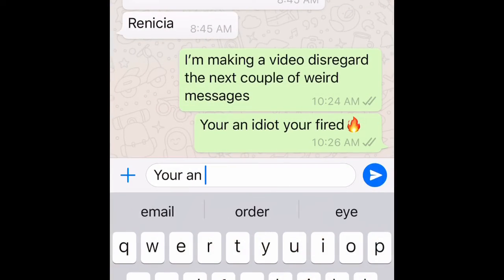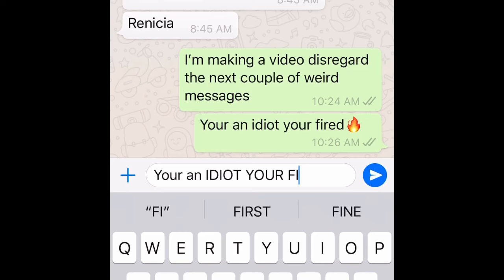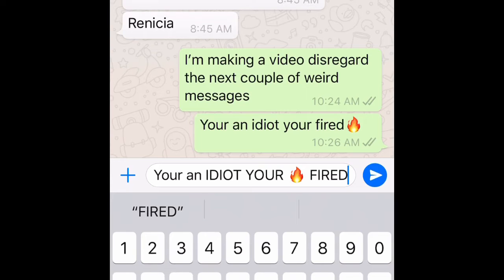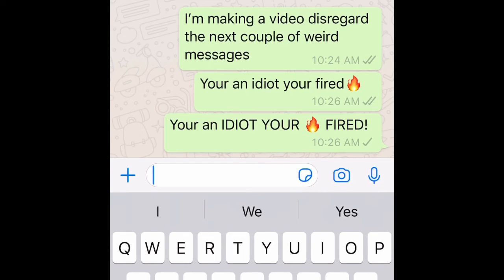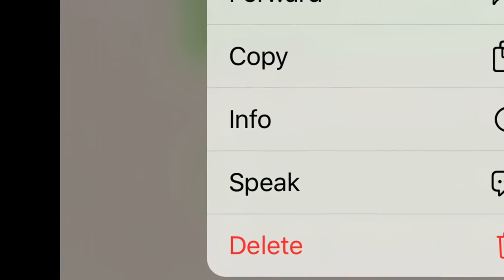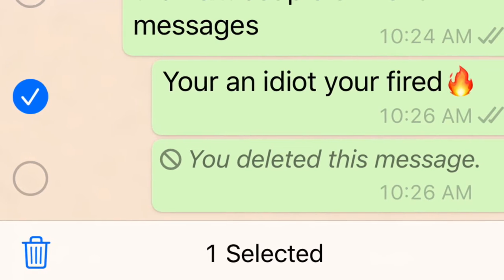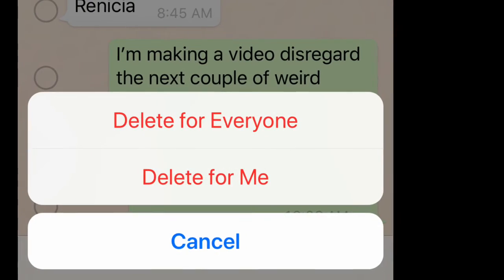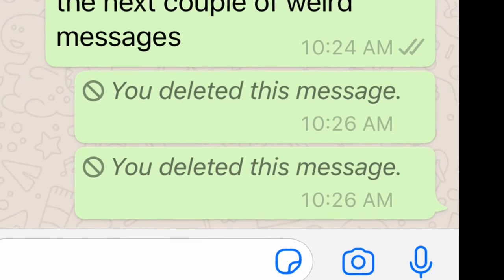Deleting Messages you sent by mistake in WhatsApp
Ever sent a message you shouldn’t have or send a message to wrong person